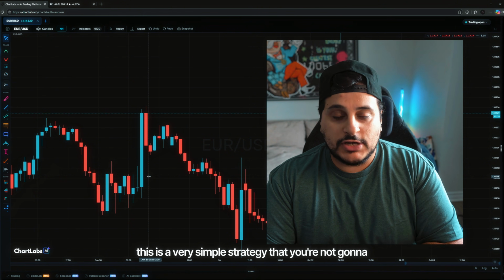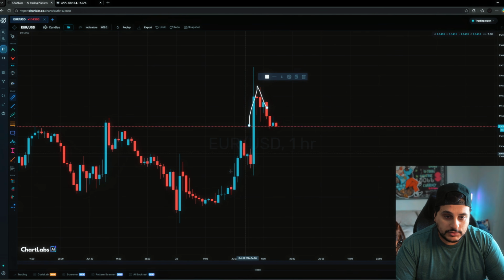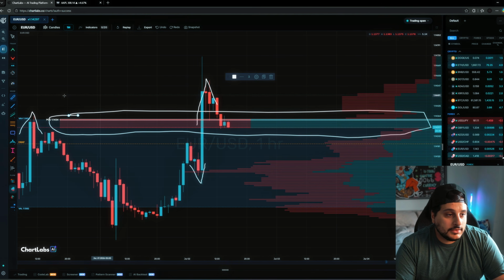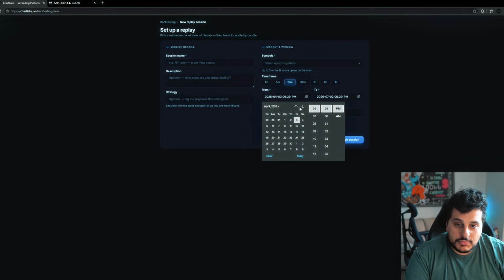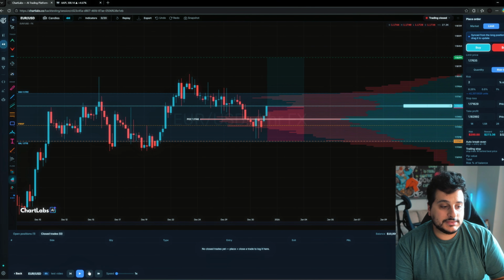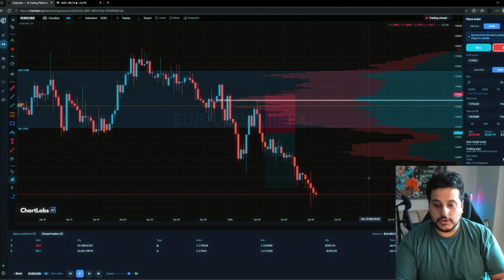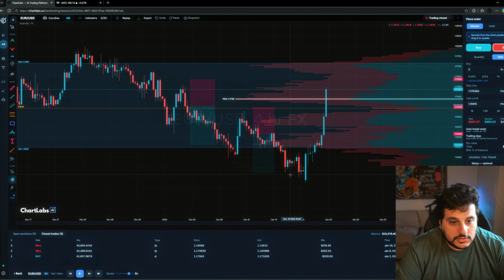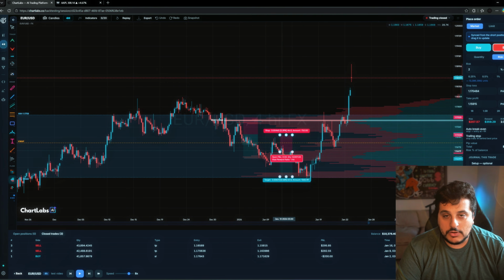This strategy makes me $5000/week.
Most traders never learn this... and it could be the reason you're getting stopped out.

In this video, I break down one of my favorite trading concepts that helps improve entries, avoid fakeouts, and find higher-probability setups. If you're serious about becoming a better trader, this is a lesson you don't want to miss.